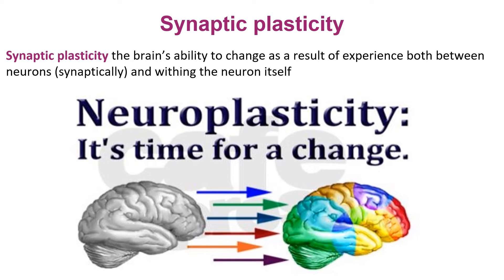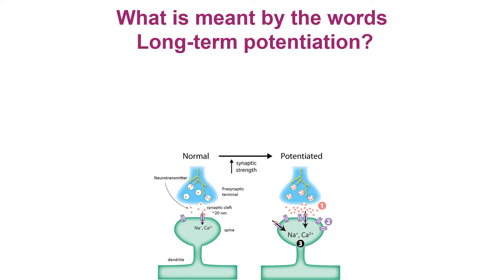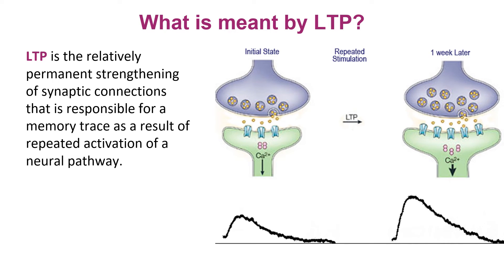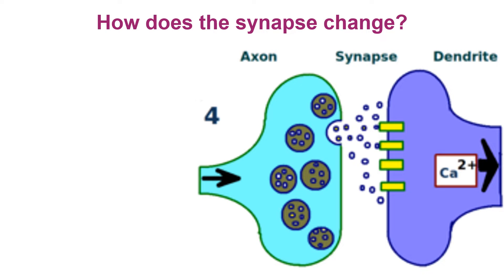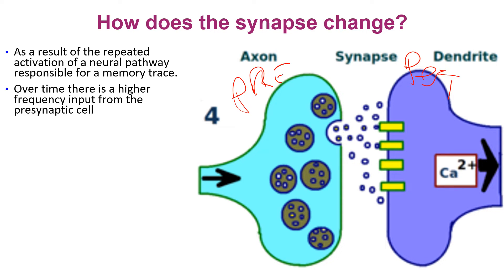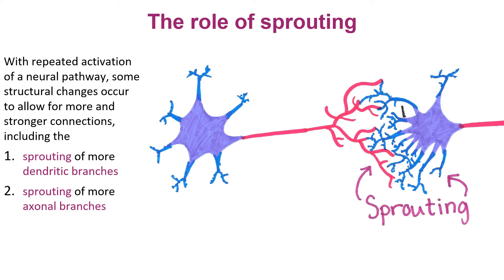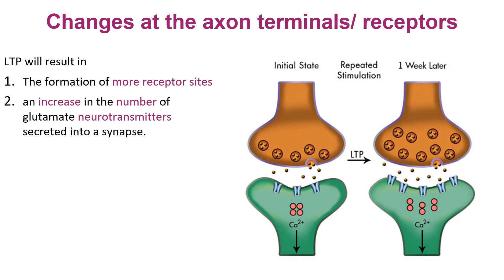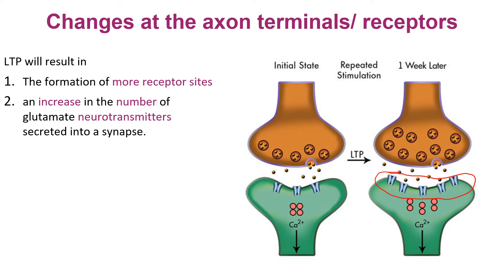LTP - VCE Psychology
This clip focuses on the mechanisms involved in the LTP process.